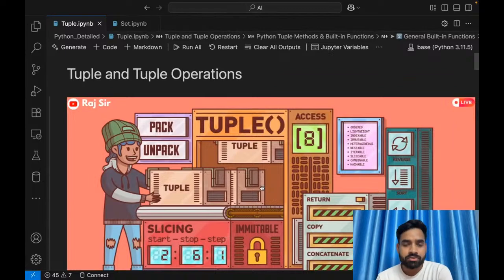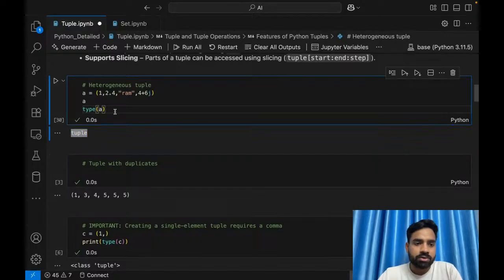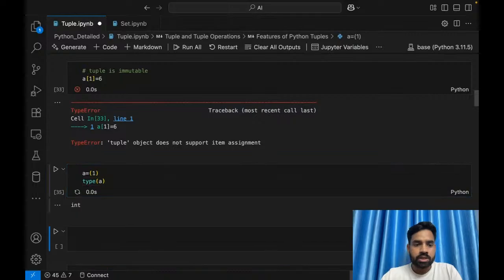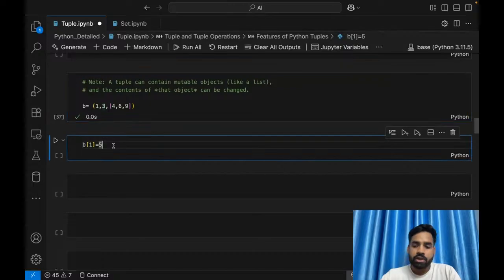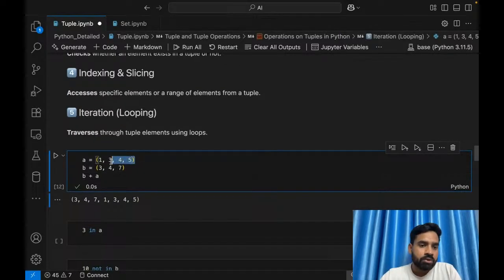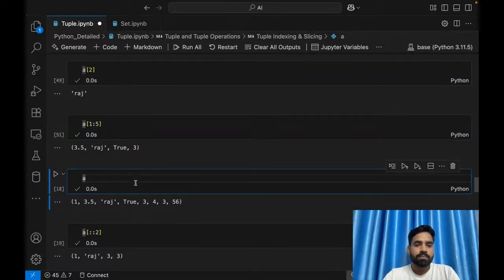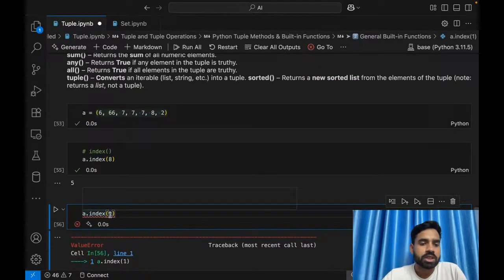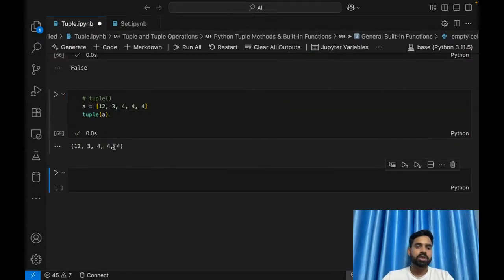Master Python🐍 Tuple & Tuple Methods | Live Python Class for Beginners To Advanced.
🔴 Welcome to Today’s Python Live Class!

In this session, we’ll dive deep into one of the most fundamental and powerful data structures in Python — Tuples.
You’ll learn how to create, access, and use tuples effectively, understand their properties, and see why they are preferred in certain cases over lists.

🧠 Topics Covered:

✔️ Features/Properties of Tuples (Ordered, Immutable, Heterogeneous)
✔️ Tuple Indexing & Slicing
✔️ Tuple Operations and Built-in Functions
✔️ Difference Between Lists and Tuples
✔️ Real-life Examples and Hands-on Coding Practice

👉 Anyone who wants to strengthen their understanding of Python data structures

💡 Tip:

Keep your VS Code or Jupyter Notebook open and code along live to get the most out of this session!

📢 Don’t Forget!